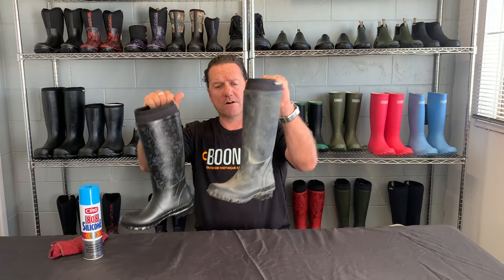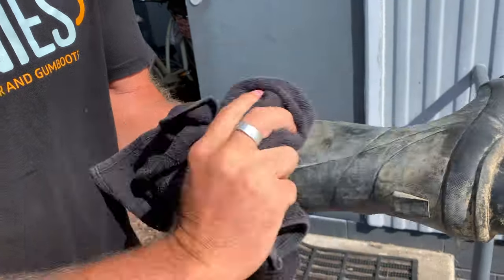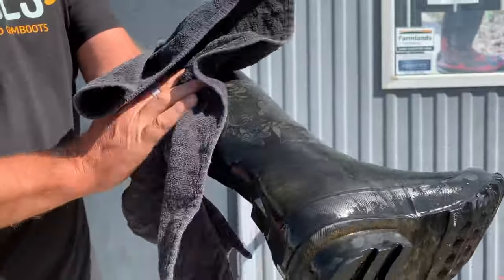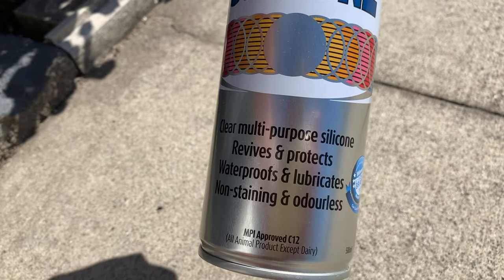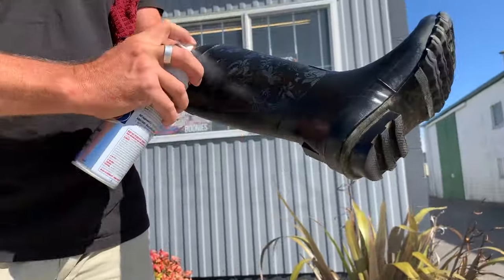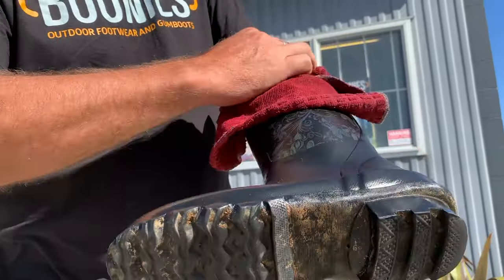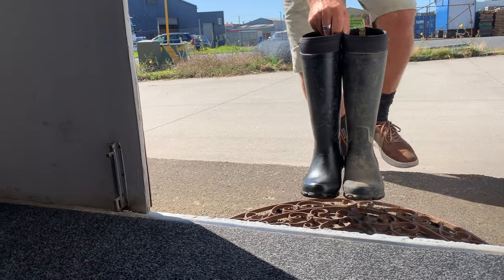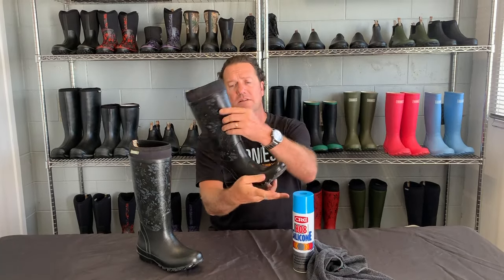How To Care For Your Boonies Boots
A guide to cleaning your Boonies so that you can get the most out of your boots!